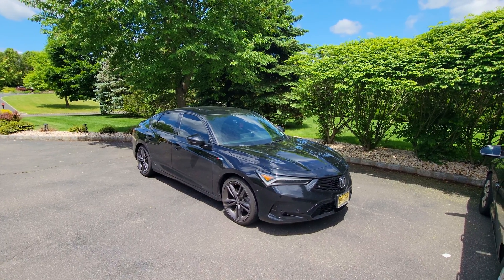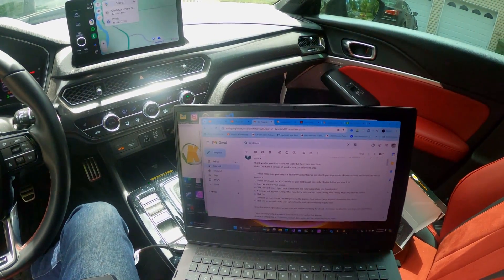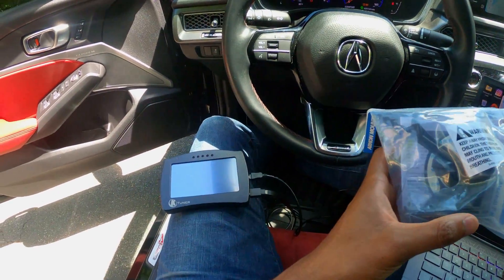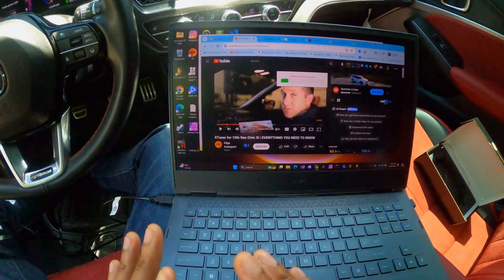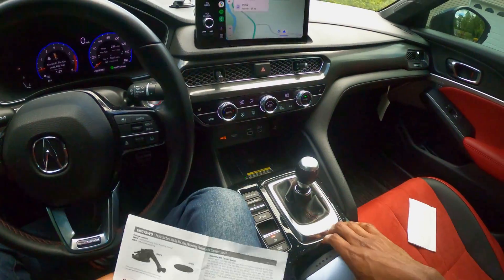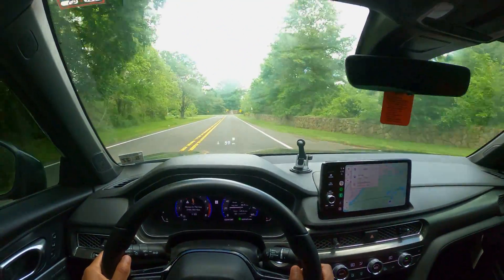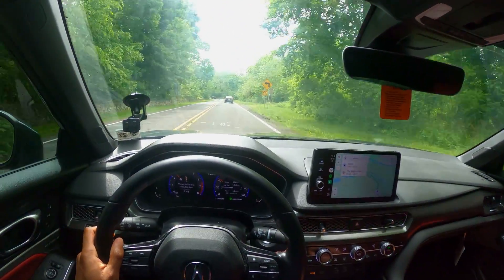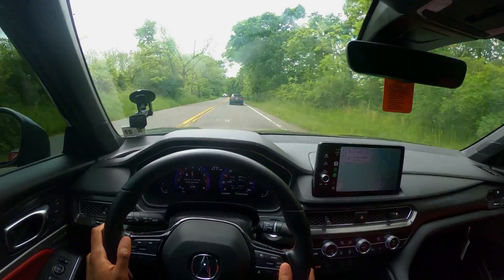Boost Your Acura Integra A-Spec with This Simple Upgrade!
My tuner software finally arrived for my 2023 Acura Integra A-Spec 6 Speed Manual. I bought the KTuner V2 Touch Tuning Package With Phearable 1.5R Tune.

This is my first time ever tuning a car and why not start with the car's ECU, flashing it, and upgrading its engine capabilities.

I cannot wait to collect data, share it with y'all, and most imporantly, have fun with the drive!

GoPro Hero

0:00 - Introduction
1:57 - Turning on KTuner Software
3:27 - Uploading Phearable 1.5R Map
6:02 - Uploading Stage 2 21 PSI
7:34 - Flashing Map To Acura Integra
8:33 - Flashing Complete!
10:00 - First Drive with KTuner & Phearable 1.5R
13:10 - Future Project Announcement with KTuner